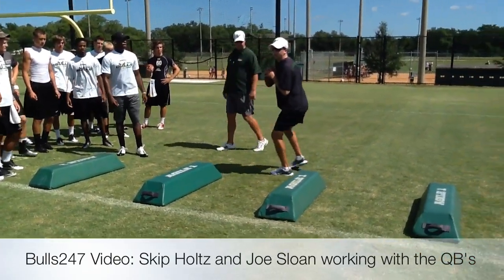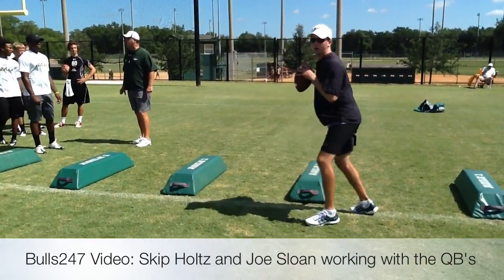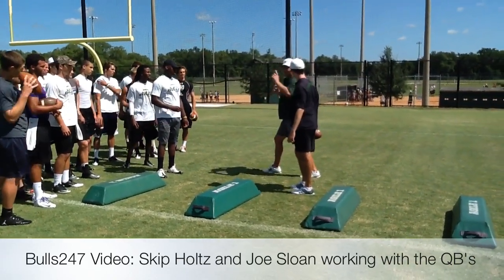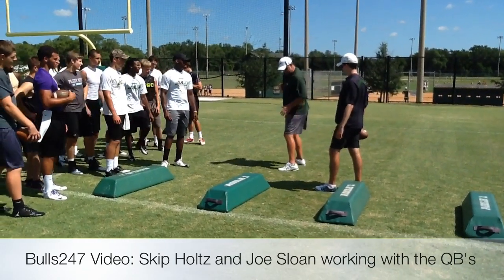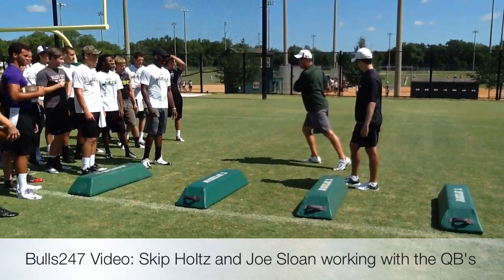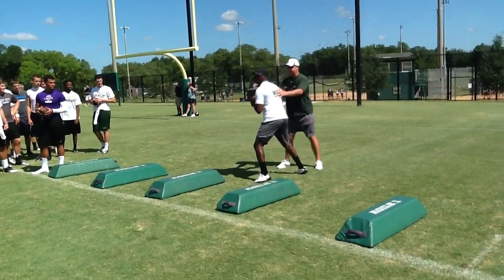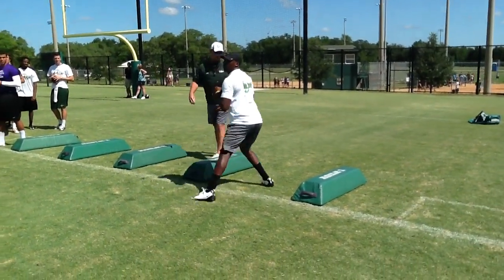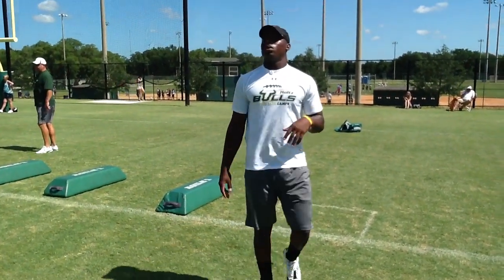Skip Holtz and Joe Sloan work with QB's at camp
USF
Bulls